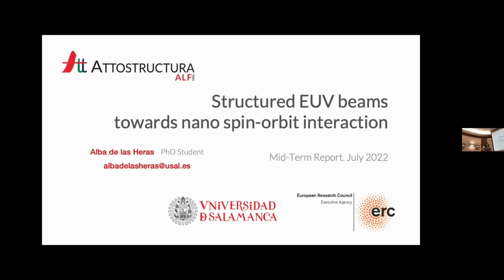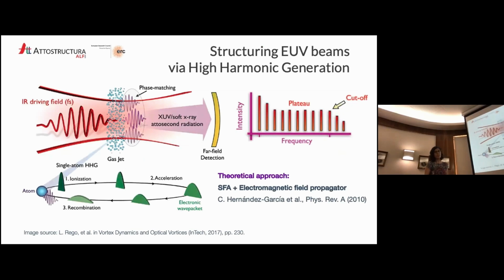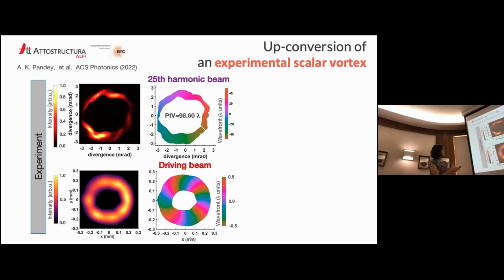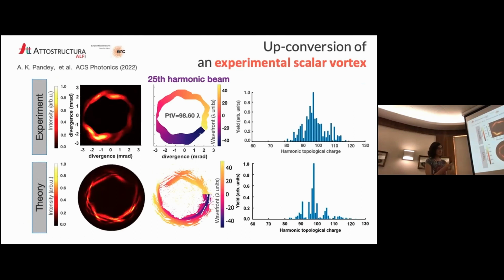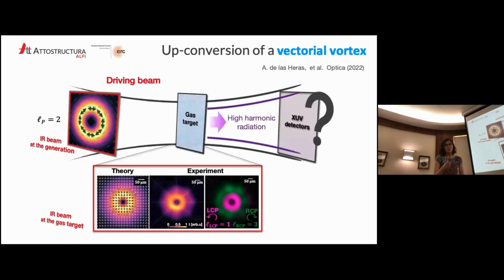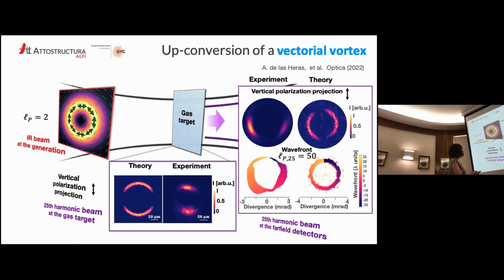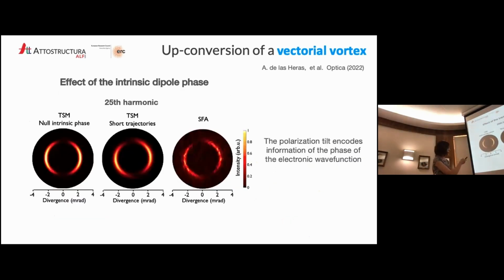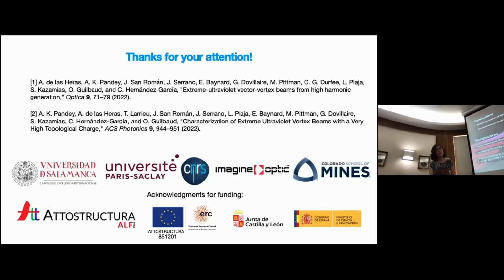Attostructura (ERC 851201) Advisory Board Mid Term Meeting - 3. Structured EUV beams towards ...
Structured EUV beams towards nano spin-orbit interaction (Alba de las Heras)

On July 22, 2022, the Mid Term Meeting of the Attostructura project was held, with the assistance and participation of the members of the project's Advisory Board.

Part of the meeting was held in open session to allow the attendance and participation of any interested party. This video corresponds to the third of the presentations made that day.